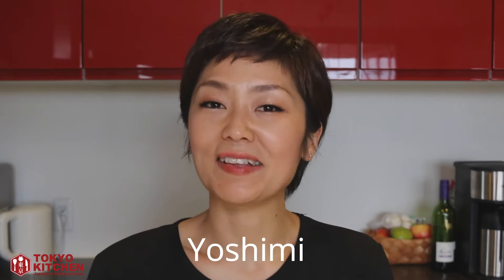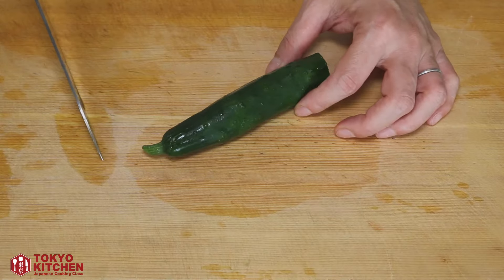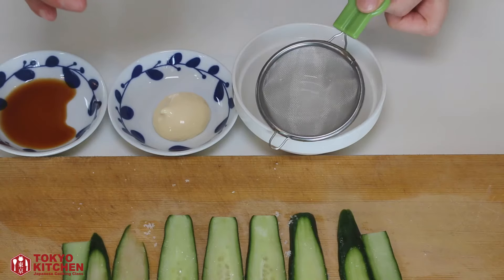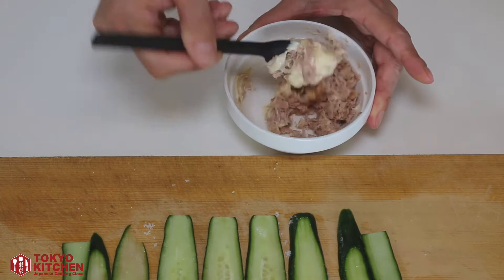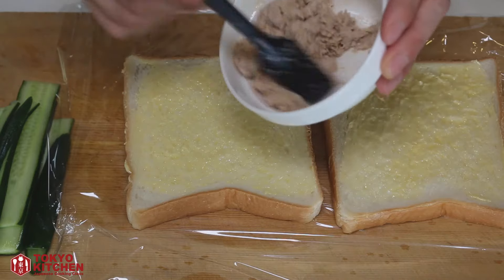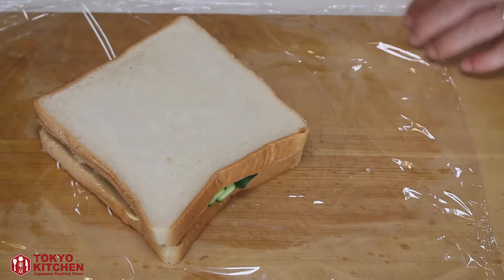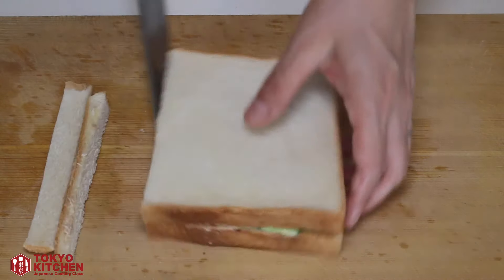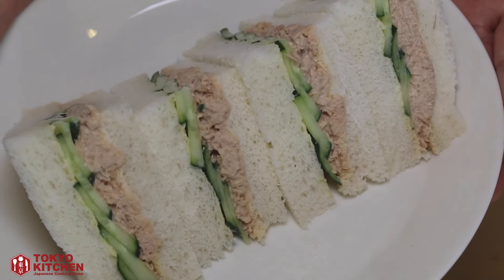How to make Japanese Tuna Sandwich🥪.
If you like Tuna Mayo Onigiri, you'll definitely like this Tuna Mayo Sandwich. It's so easy to make !